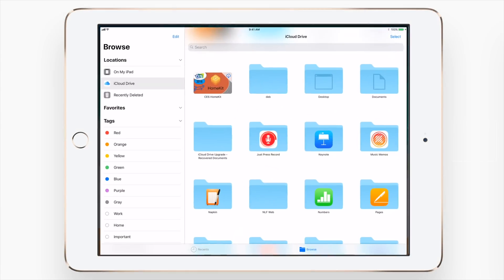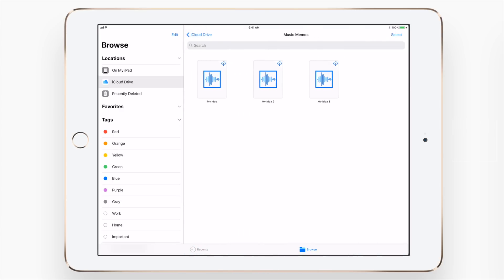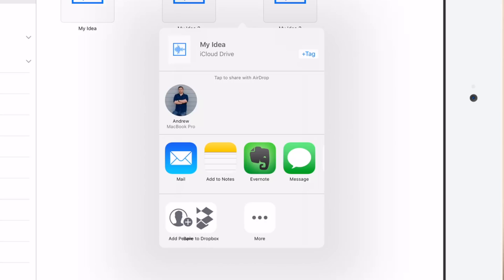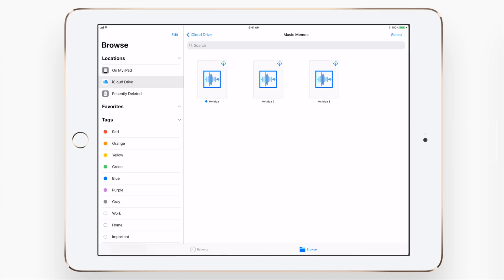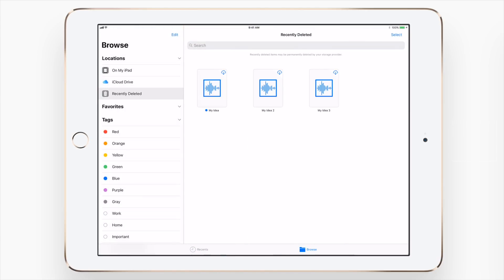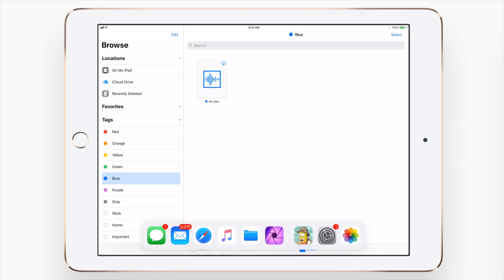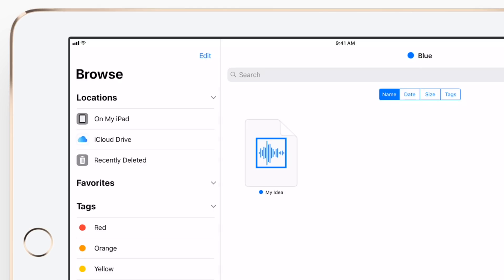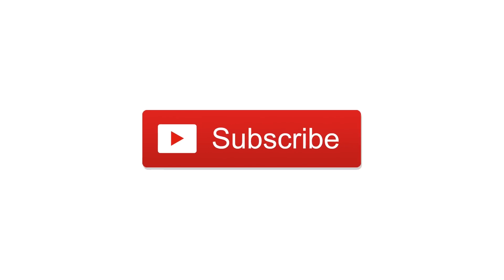Hands On with the Files App in iOS 11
iOS 11 replaces the iCloud Drive application with the new Files app, bringing file management to the iPhone and iPad.

About iDB